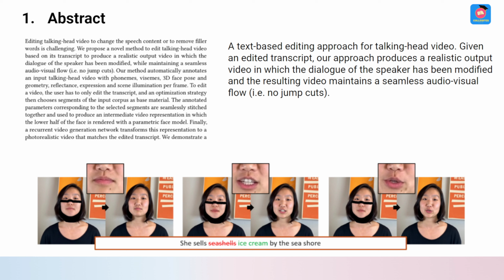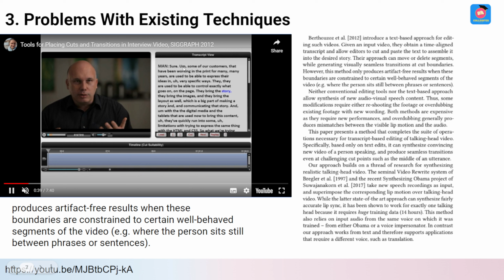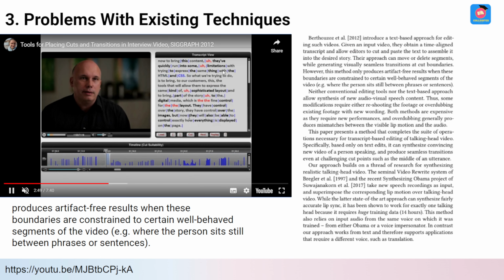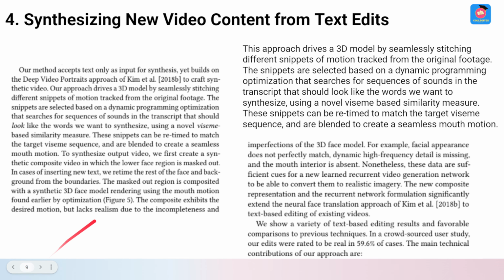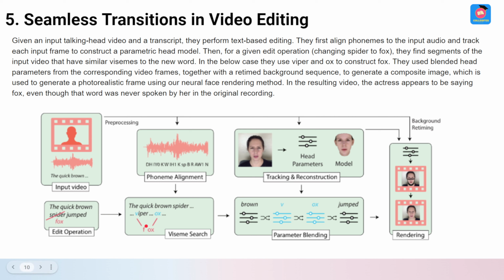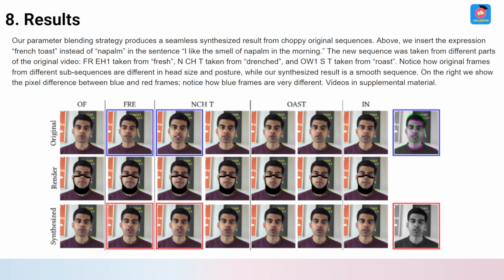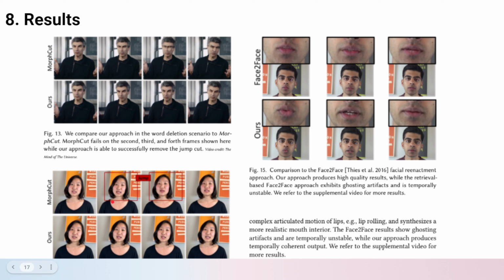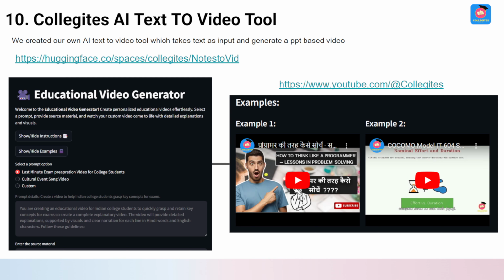AI Trump Speaks what you want !! Research Review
Text-based Editing of Talking head Video - ACM
A Review

Collegites AI tools